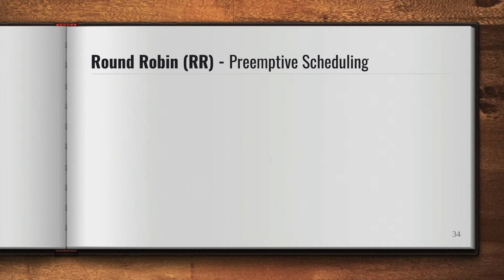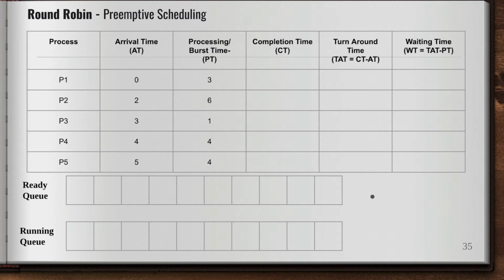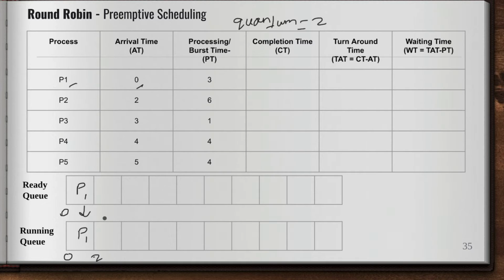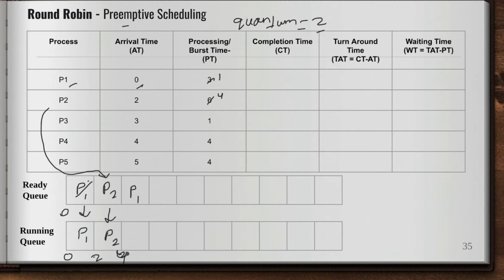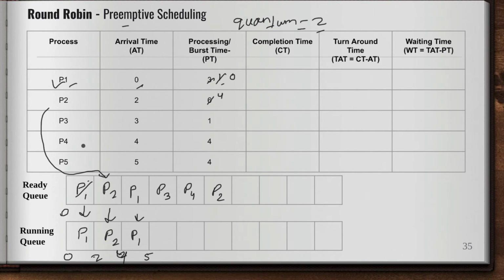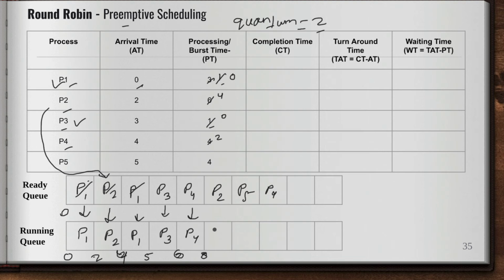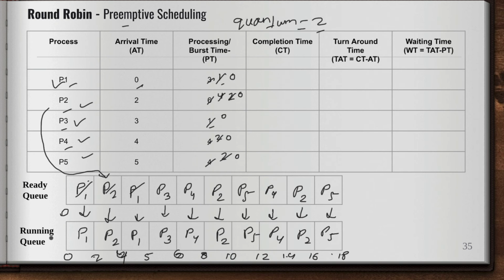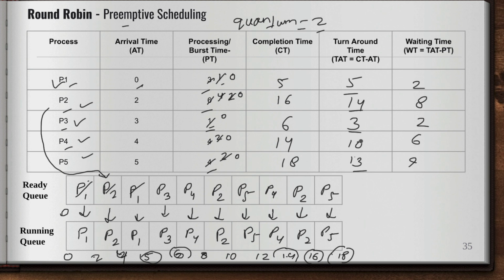#14 Round Robin - Scheduling Algorithm ( Preemptive Scheduling )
"Learn about the Round Robin scheduling algorithm, a fundamental preemptive scheduling technique used in operating systems to manage process execution. This video explains how Round Robin works by assigning a fixed time quantum to each process, ensuring fair and efficient CPU allocation. We'll explore the algorithm's benefits, including its simplicity and ability to prevent starvation, as well as its challenges, such as time quantum selection. Perfect for computer science students, developers, and anyone interested in understanding essential CPU scheduling methods."